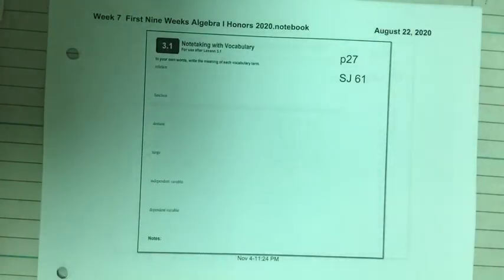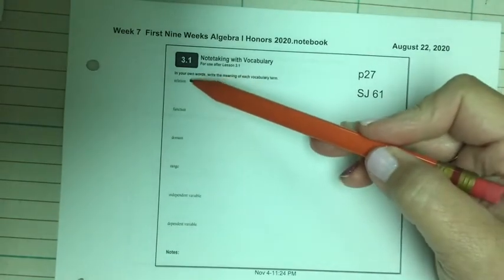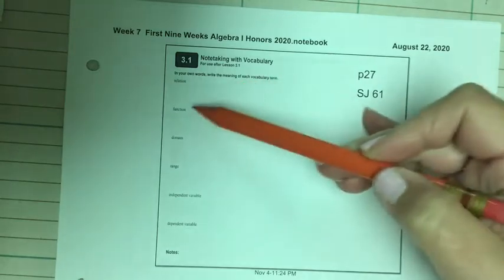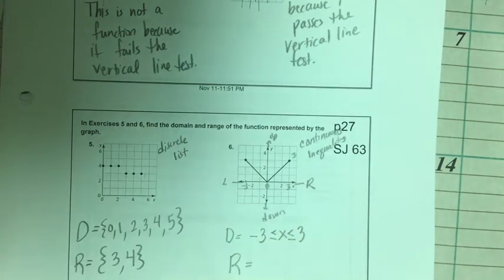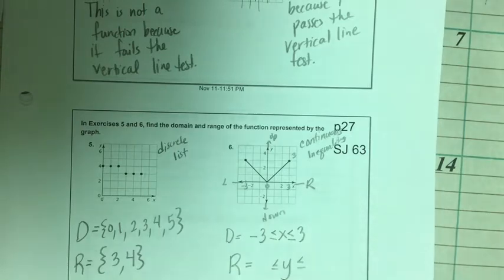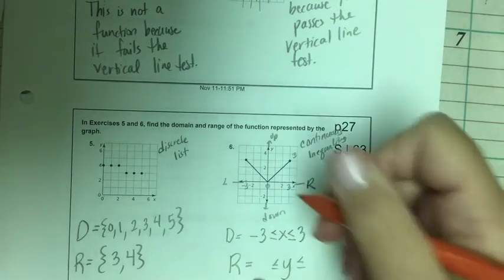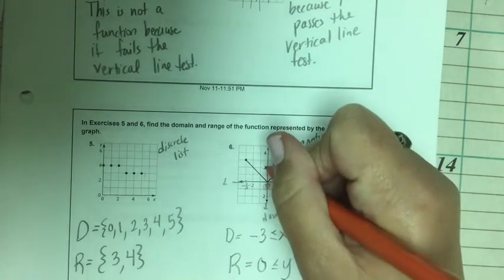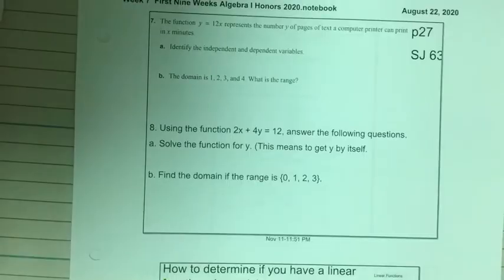Week 7 Algebra I Honors